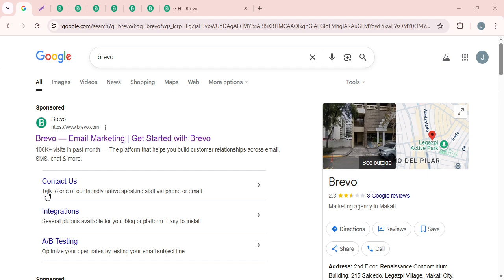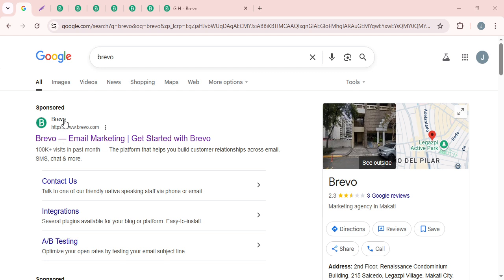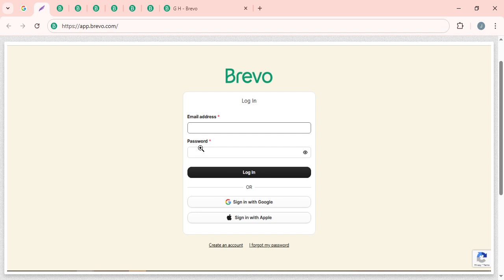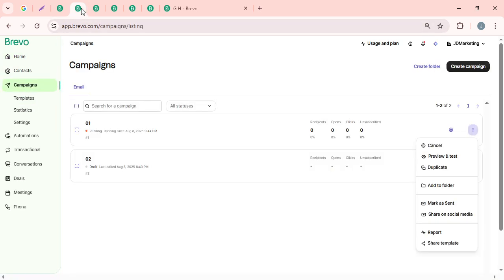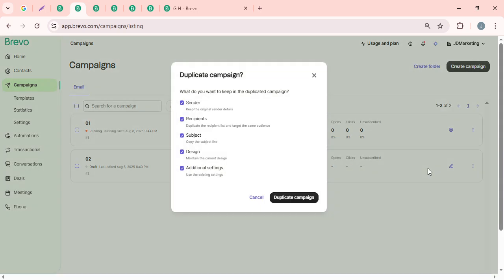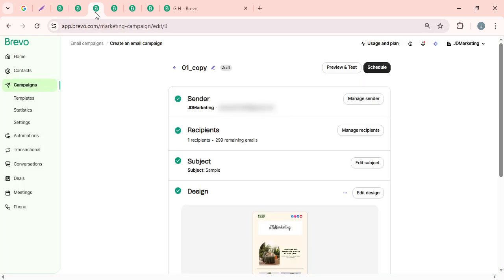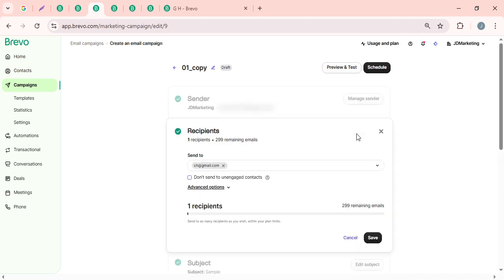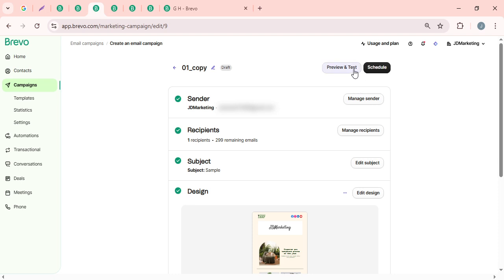How to Resend a Campaign in Brevo [2026 Full Guide]